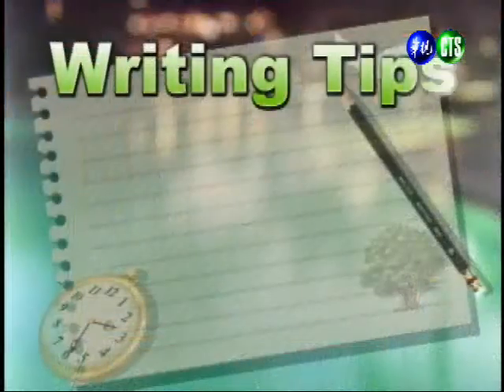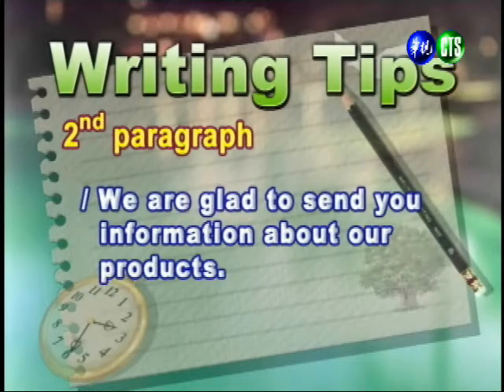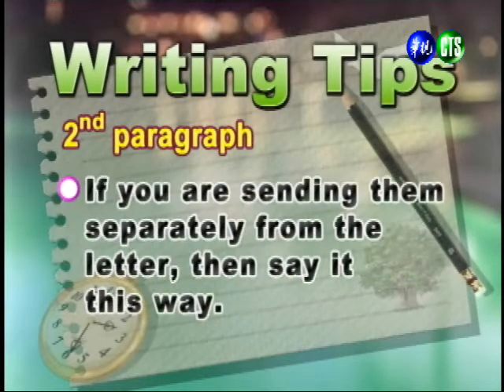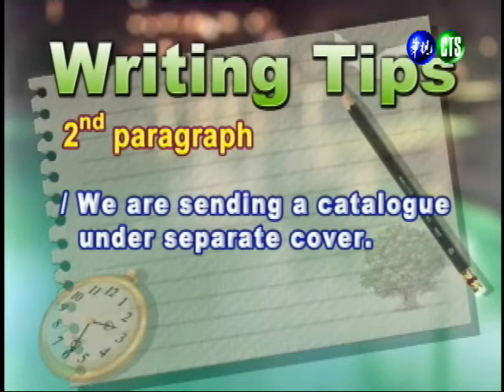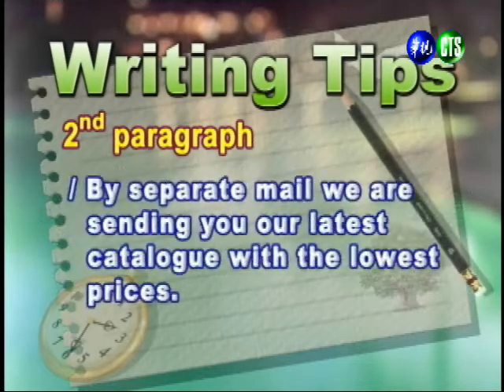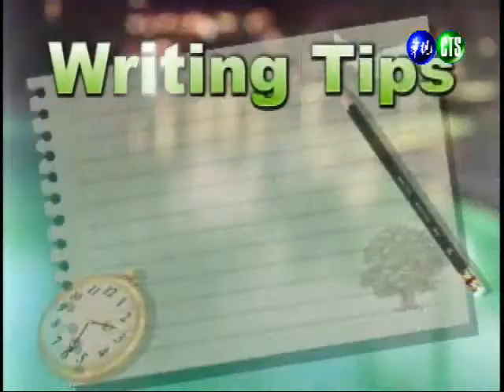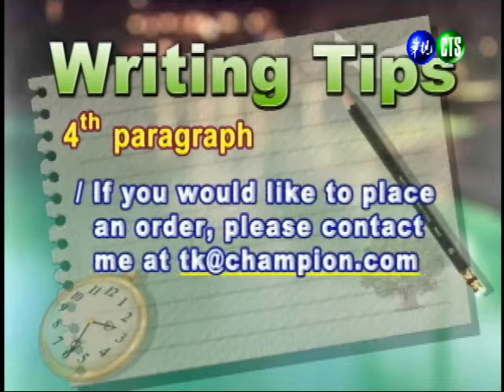進階商用英文書信（學院） 第13講